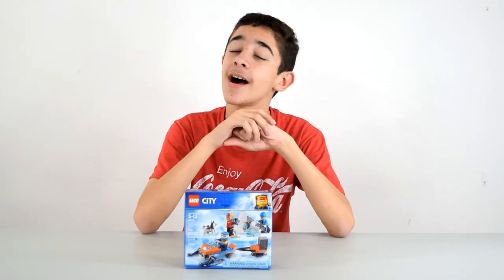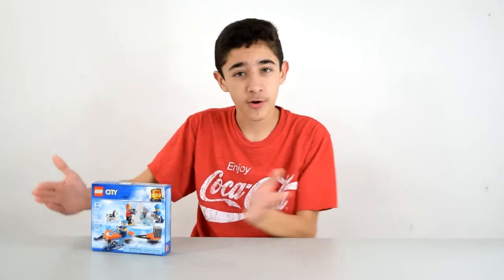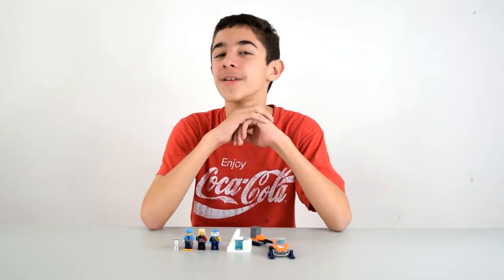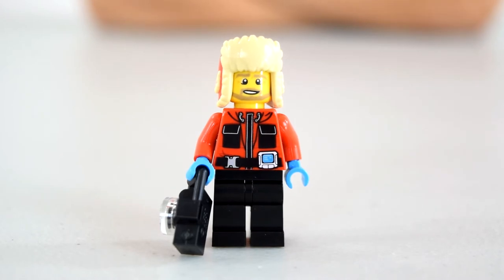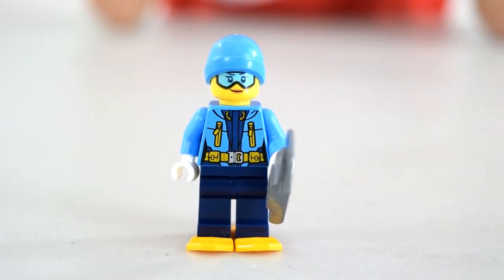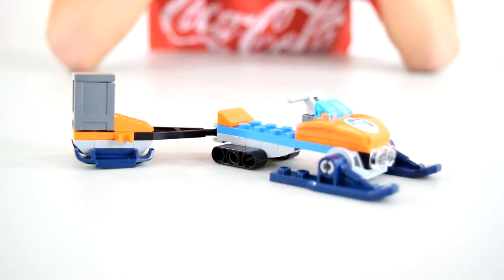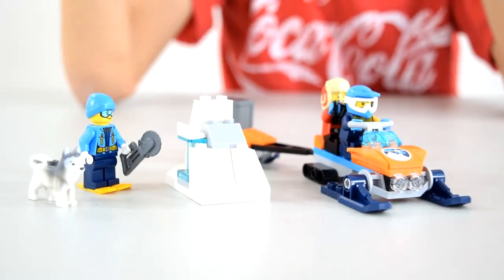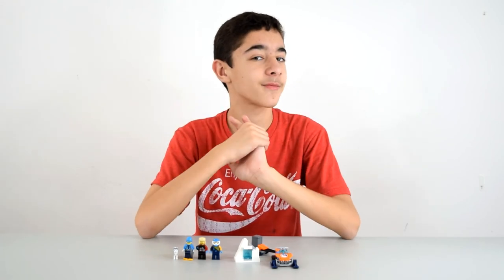This is NOT sponsored by Coke | LEGO City Arctic Exploration Team #60191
Explore the Arctic with this tenee tiny set, which is all I could afford to start the year off. Even so, it's a substancial set featuring a snowmobile with trailer hitch, trailer and storage box, an ice block, saw and even snow shoes. Includes 3 minifigures and a husky dog figure.

LEGO City Arctic Exploration Team #60191 is recommended for ages 5-12 and has 70 pieces. It retails for $9.99. Review by 1-year-old Owen.

►Do you have a question for Owen?

If your question hasn't been answered in previous Q&A's, then ask in the comment section of this video: Q&A Home Base

►SCHEDULE:
*MONDAYS - VLOGS, Lists, Challenges, Rants (this is how you'll best get to know me)
*TUESDAYS - Giveaways
*WEDNESDAYS - Subscription Boxes & Collectibles
*THURSDAYS - Transformers & Gundams
*FRIDAYS - LEGO!
*SATURDAYS - Gaming